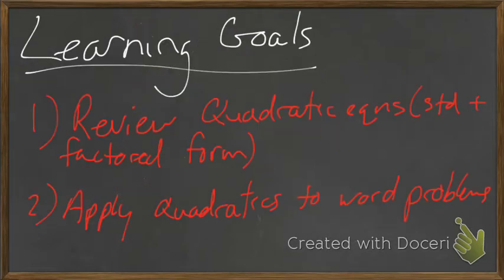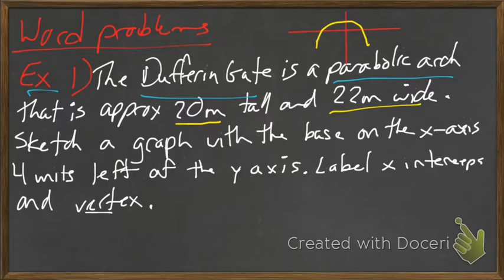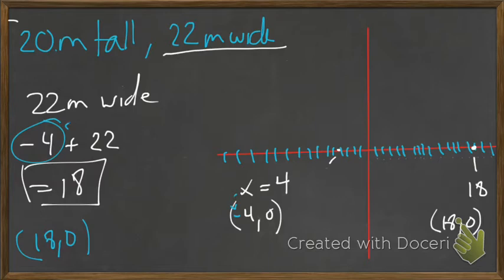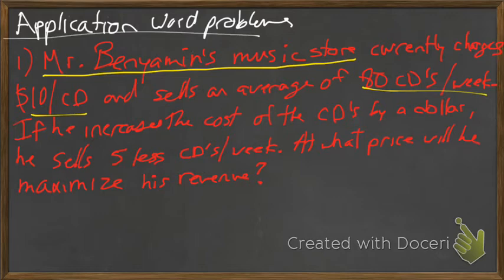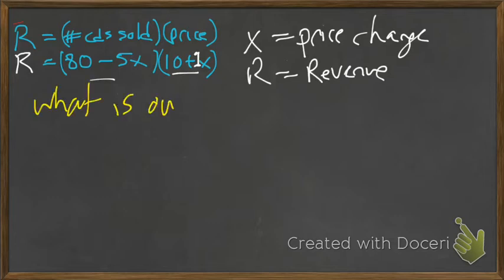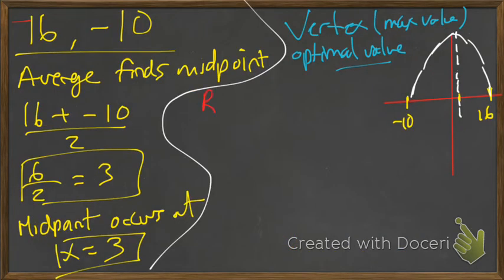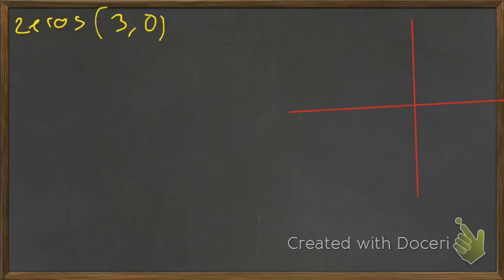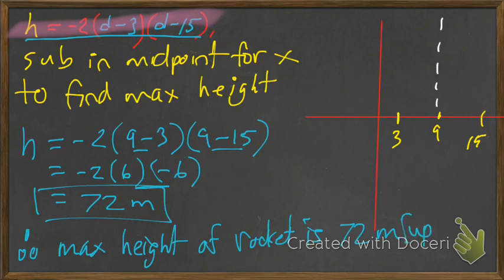Lesson 2: 3.3 - Application and Word Problems of Quadratics In Factored Form